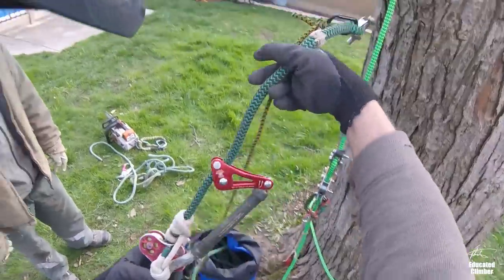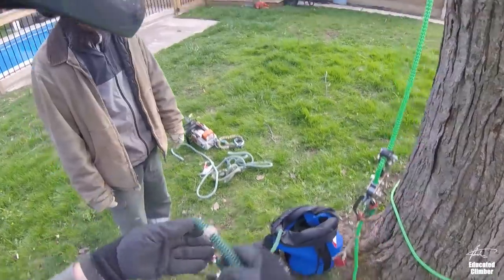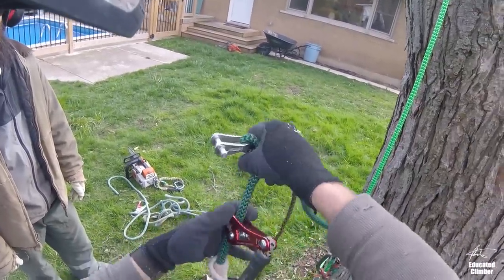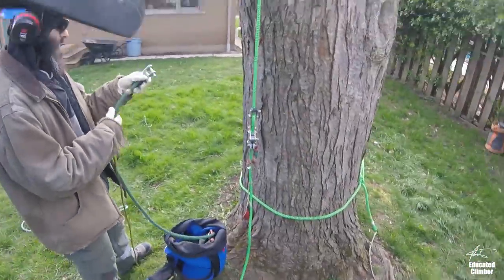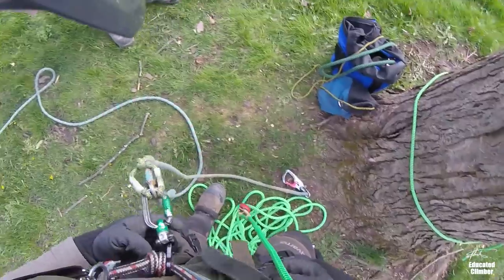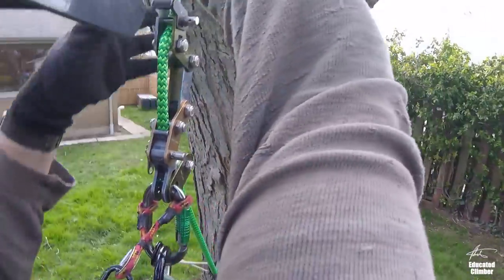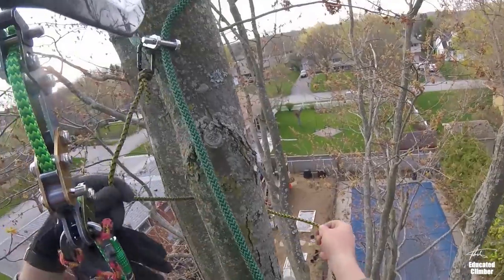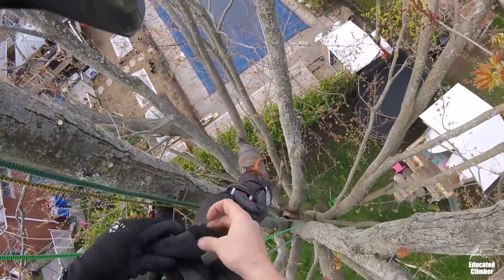Climbing with a pre-installed Aerial Rescue Line: Experiment #1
Tree trimming and climbing with a pre-installed Aerial Rescue Line: Experiment #1   May 6, 2020

G'day friends, this is something that I have been wanting to experiment with for a while now: how much of a pain is it to climb and work a tree with a secondary climbing rope and system already set up and ready to go? Now, I know that this doesn't address any of the other factors, such as having someone on the ground who is competent enough to climb up and perform a rescue, having all of the necessary gear on hand at all times for that rescue, etc, etc, but I see this as the very first step towards that end goal: can we get in a habit of using a secondary line, and can we tolerate working around it? Join Tom and I as we experiment with this idea...
- Patrick

- Patrick